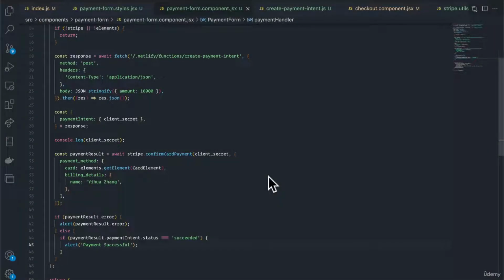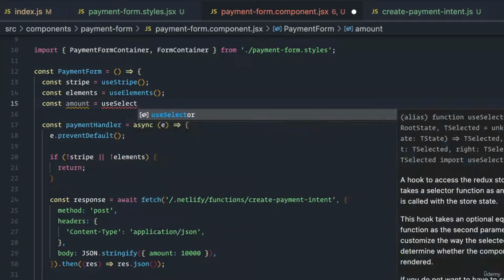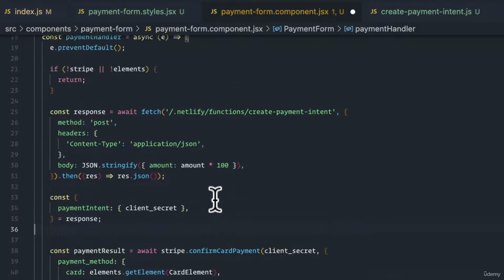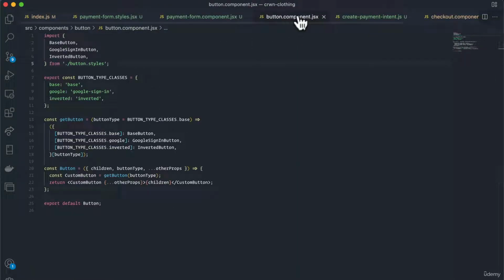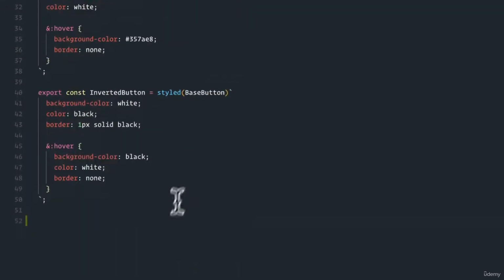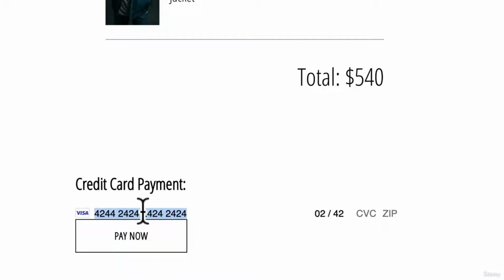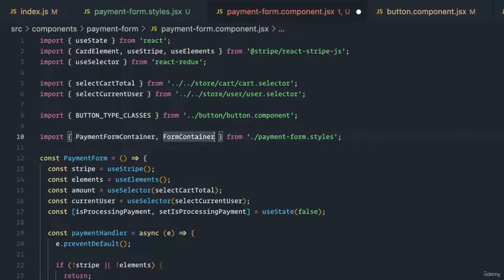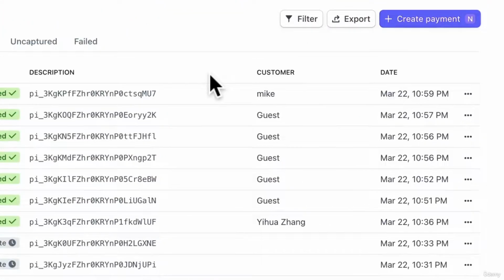186 Tidying Up Our UI